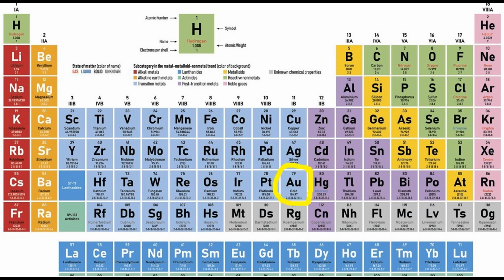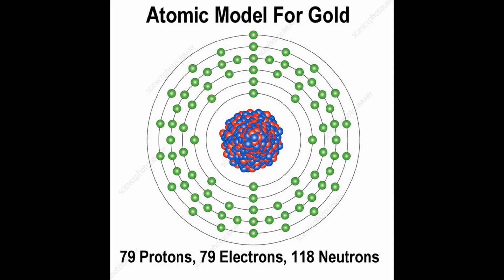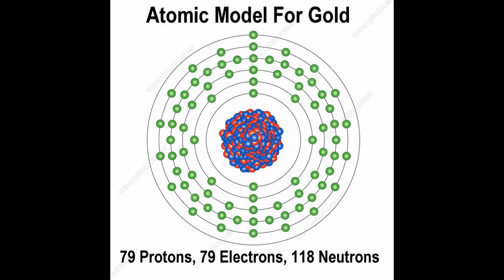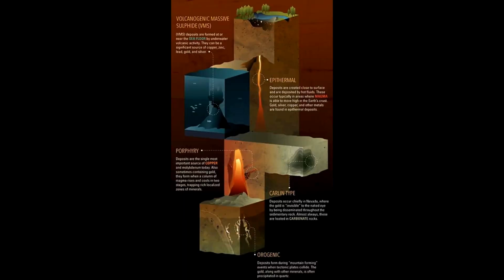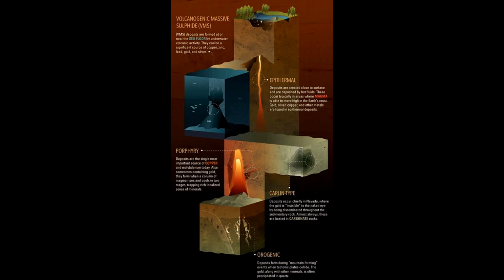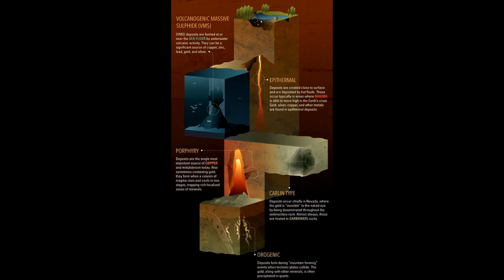Does GOLD Really Come from SPACE?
What is gold and where does it come from? I get asked a lot of questions from my YouTube videos, and many are along the lines of What is gold?; Where does gold come from? and Does gold come from space? This video is about answering those questions.
For those who want to learn more about Prospecting and finding gold check out my book, Fists full of Gold. It’s an encyclopedia of everything on the topic of prospecting.